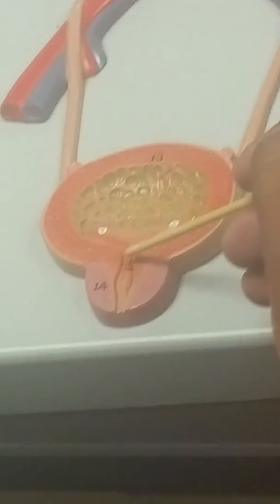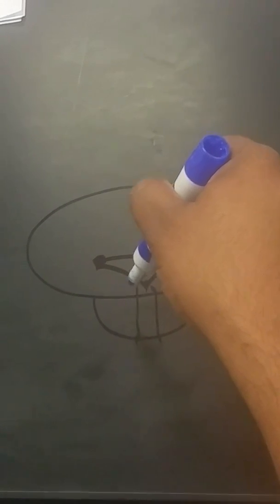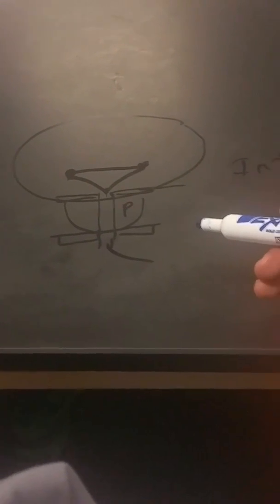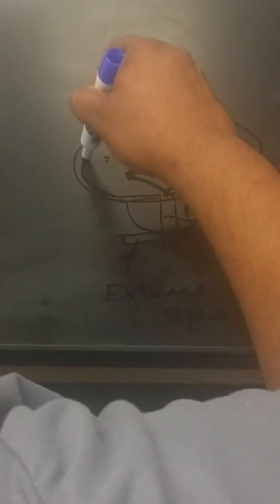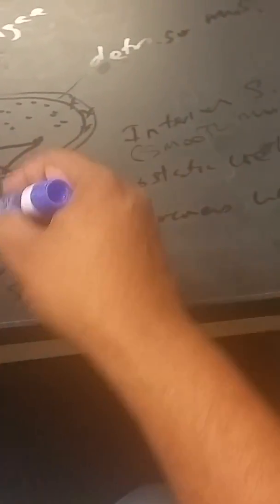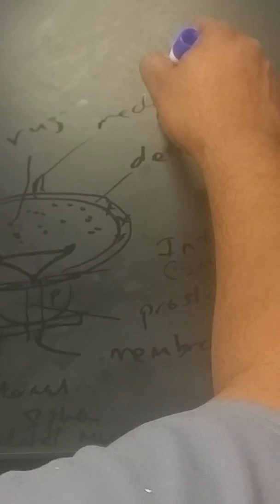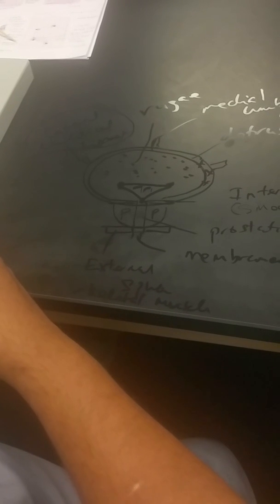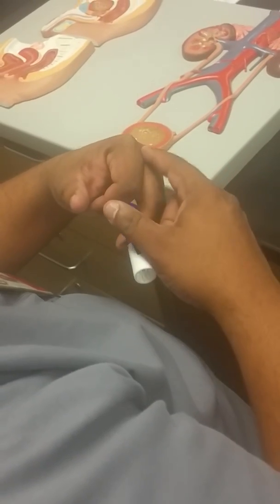Urinary System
Ap lab 2